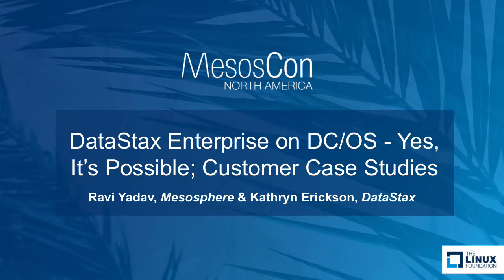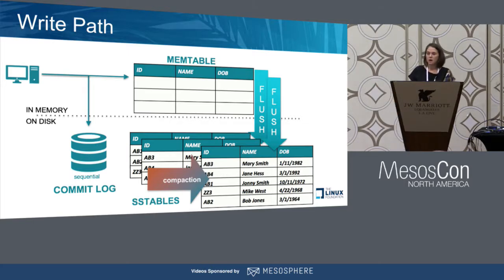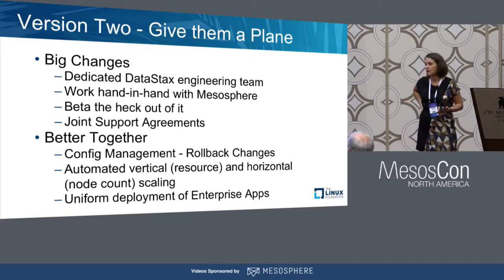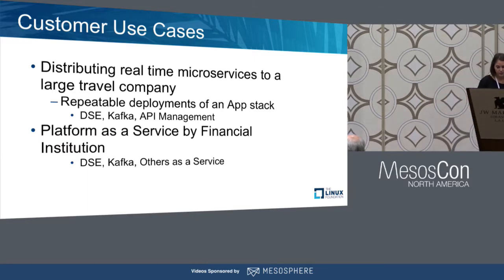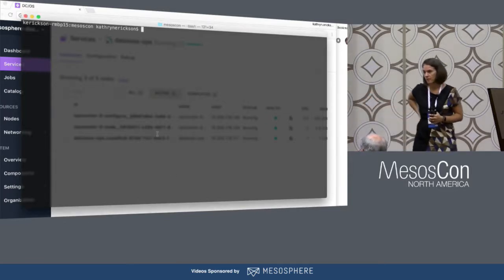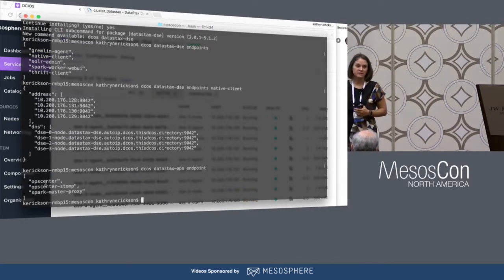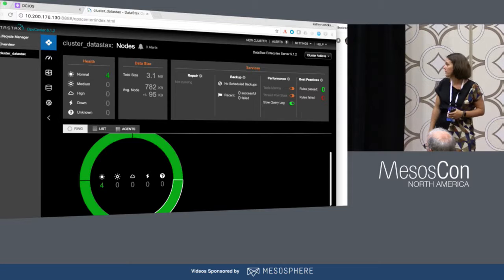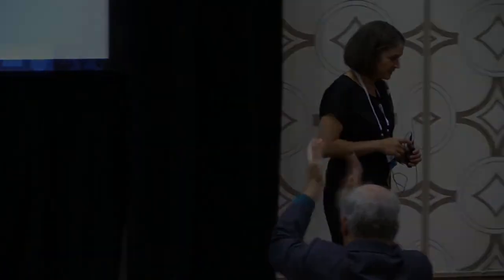DataStax Enterprise on DC/OS - Yes, It’s Possible; Customer Case Studies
DataStax Enterprise on DC/OS - Yes, It’s Possible; Customer Case Studies - Ravi Yadav, Mesosphere & Kathryn Erickson, DataStax

Migrating a database to a containerized infrastructure brings with it a whole host of challenging new issues. Concerns range from persistence management, availability requirements, and complicated recovery semantics. If you’re considering migrating a database to containers in the future, this talk should enlighten the path.

We will walk you through the current state of the DataStax Enterprise framework. We'll explore the details of the integration between DSE and DC/OS and cover tradeoffs between different deployment options. We’ll tell the real story of the evolution of this framework. In doing so we’ll discuss how our initial design decisions conflicted with customer expectations and how we worked through these and other engineering feats to get to the offering we have today. We'll then tell a few customer deployment stories and conclude with a demo of DSE on DC/OS.

About

Ravi Yadav
Platform Partnerships Lead, Mesosphere, Inc.
Ravi Yadav is responsible for platform partnerships and ecosystem development at Mesosphere. Prior to this, he was a Developer Advocate at IBM and worked on IBM Watson partnerships and advocacy. In his past life, he worked on developing drivers for medical devices.

Kathryn Erickson
Datastax
Kathryn Erickson leads the Technology Partnership Program for DataStax. Prior to joining DataStax, Kathryn was a leader within the Sales Engineering team at Fusion-io and prior to that she conducted and patented research at the MITRE Corporation. She also worked as part of the CyberTrust team at the National Science Foundation (NSF), which guided academic research in information security. Kathryn has two small children and enjoys oil painting, even though she's not great at it.